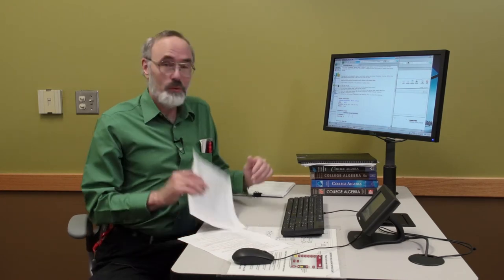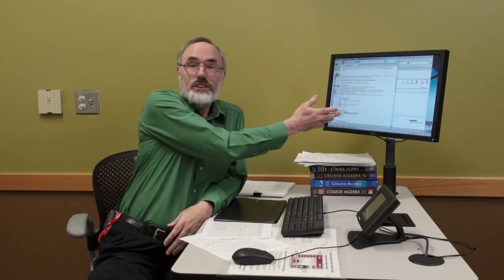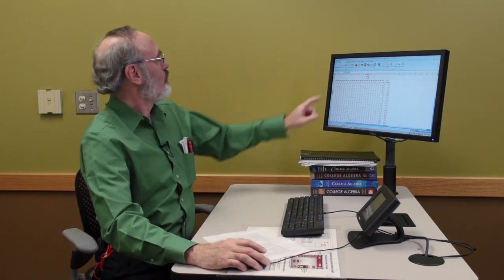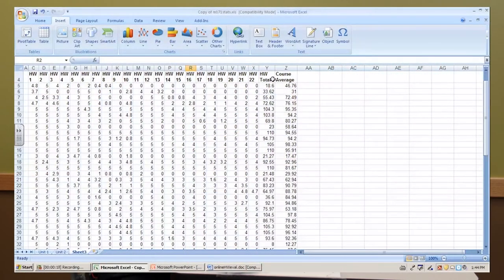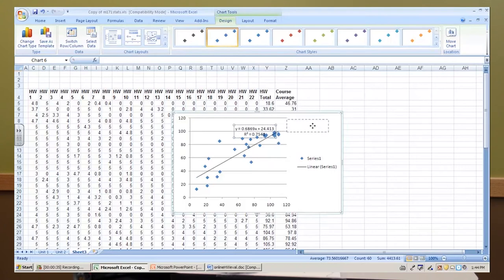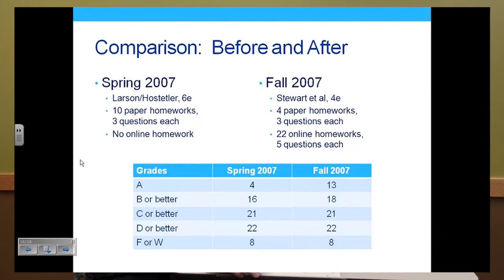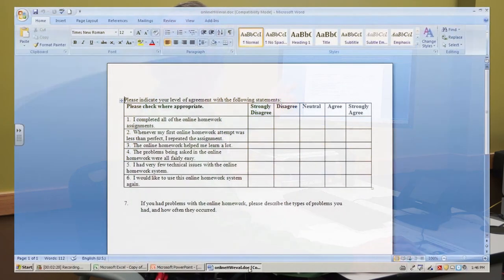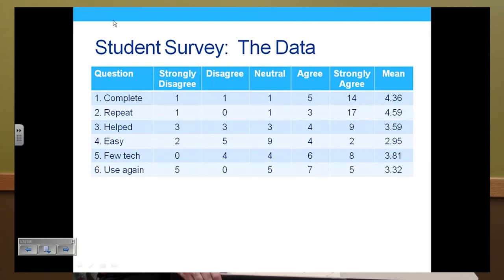Faculty Portfolio - Steve Wilson